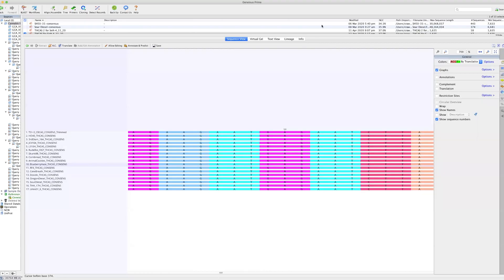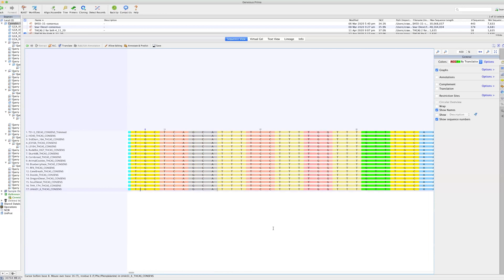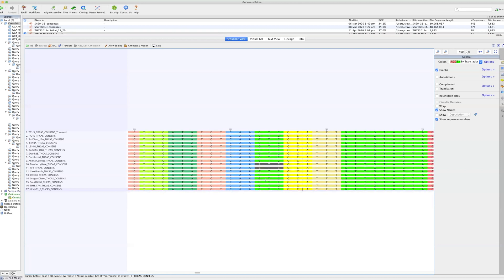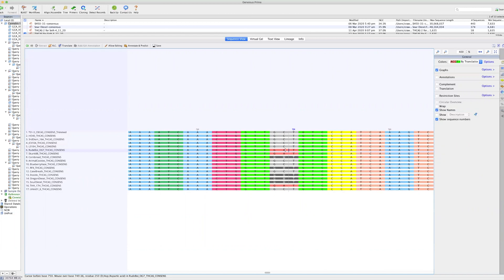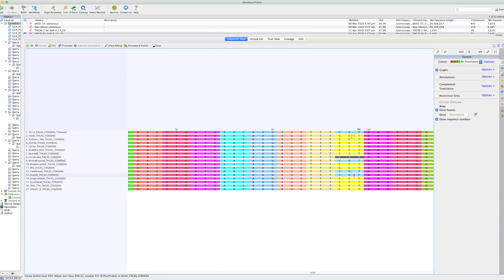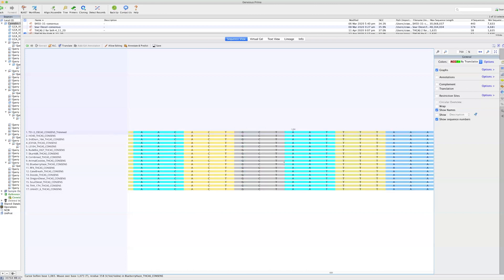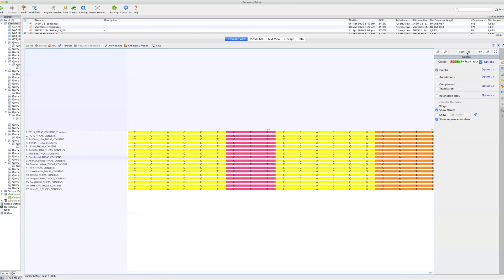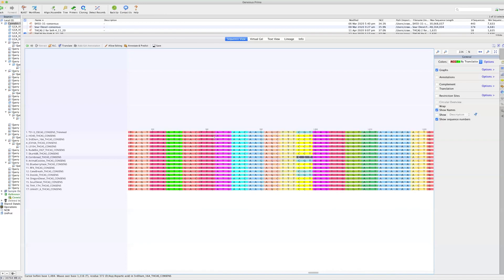Understanding Synthases in Cannabis from Seth Crawford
A lesson on the genes responsible the production of cannabinoids in cannabis such as THC, CBD, and CBG - more specifically in their acid forms, THCA, CBDA, and CBGA. Intensive laboratory testing at Oregon CBD allows us to understand plant genetics down to the smallest areas of their genomes - and provide farmers with seeds that are scientifically proven to produce what we say they will.